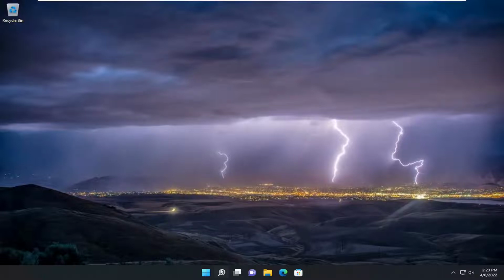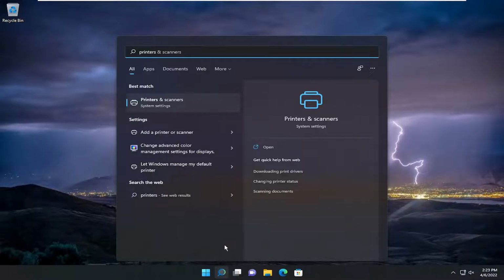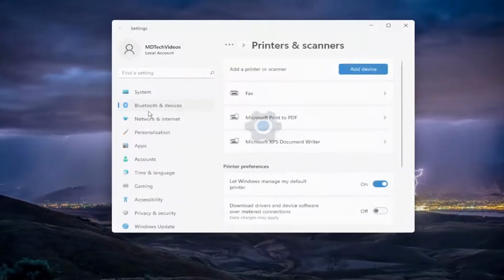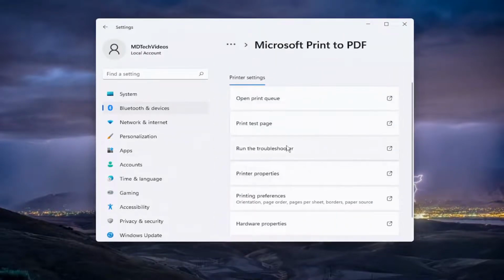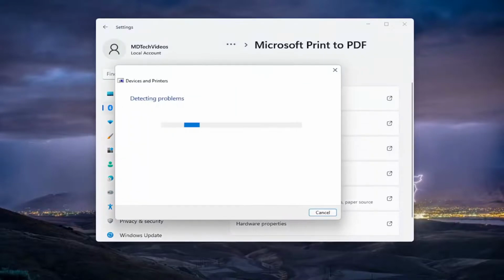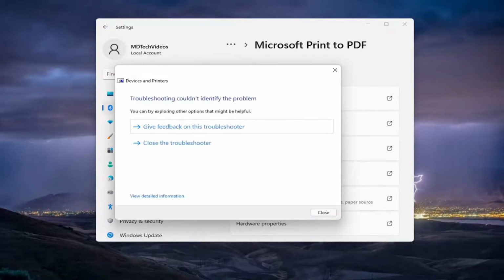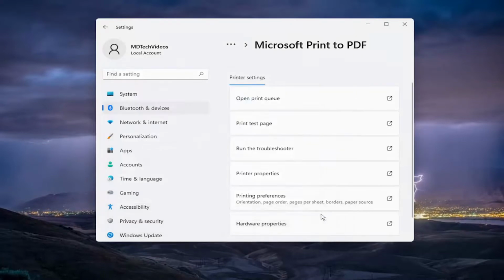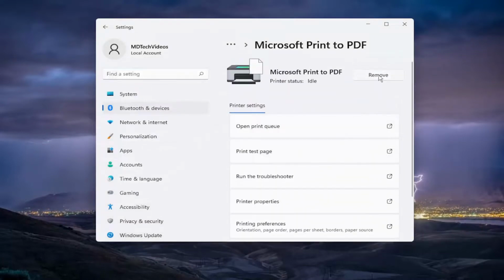How to Fix Scanner Not Working in Windows 11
If your HP, Canon, Epson, or any other Scanner is not working on Windows 11 and Windows 10, this tutorial will show you how to troubleshoot and fix Scanner errors problems & issues. At such times, you may see a Problem connecting to scanner message box. Upgrading to Windows 10 can also cause many devices to cease working, and this also includes your scanner. You shouldn’t fret because you’re not the only one who is currently in this situation. What’s important, is the fact that there are ways to fix the problem and get your scanner back to working form.

Have you connected your scanner to your Windows 11 PC only to find out that your PC is not being detected by it?

If you are facing Windows 11 scanner not detected problem, then you aren’t alone. There are multiple users who have reported this issue with Microsoft’s latest operating system, Windows 11.

Recently, there have been reports by quite a few users that their scanner won’t run on Windows 11. Depending on the specific problem, some users are unable to interact at all with the scanner, while others receive a “Can’t communicate with scanner” error message. Almost every type of scanner has faced this issue like Epson, Canon, HP, Image Access, Panasonic – just to name a few.